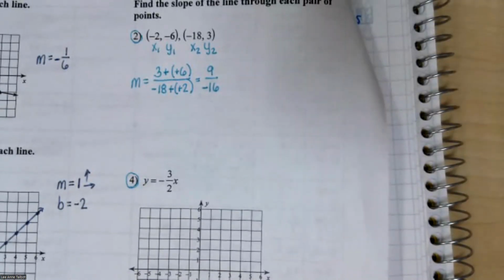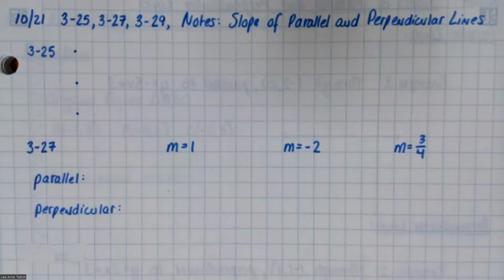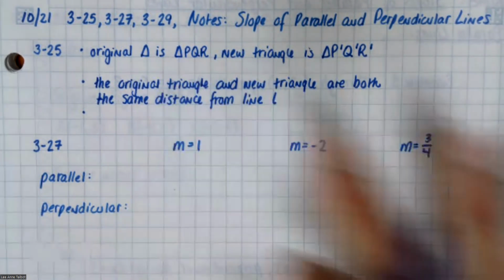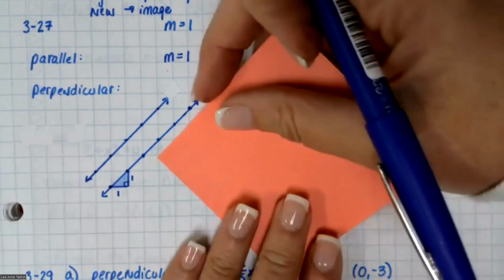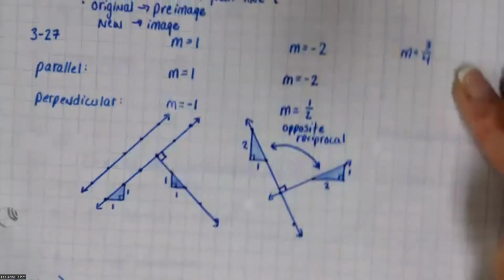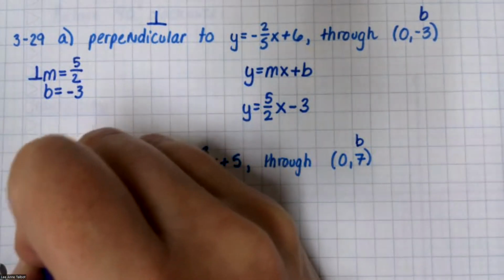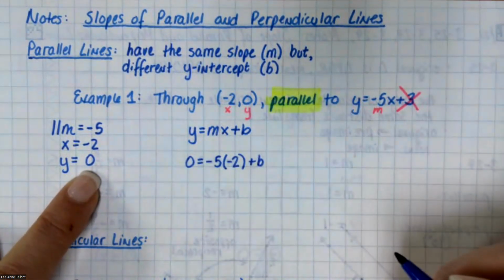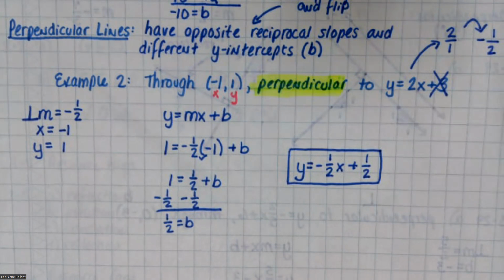10/21 - CPM Integrated Math 1 - 3-25, 3-27, 3-29, Notes: Slopes of Parallel and Perpendicular Lines